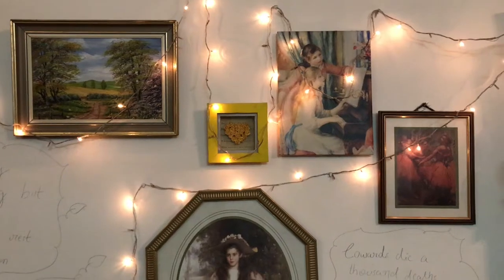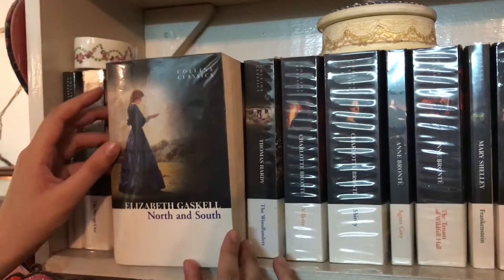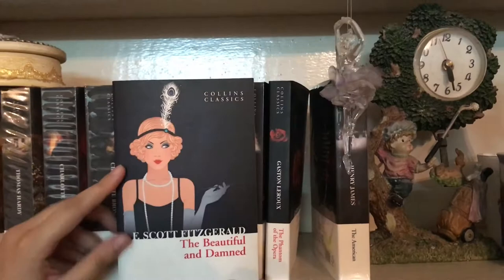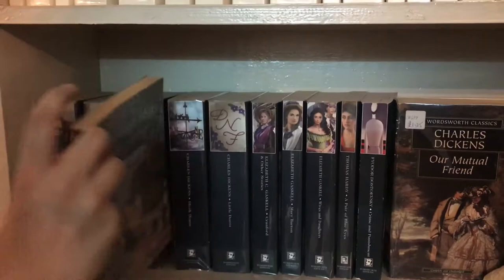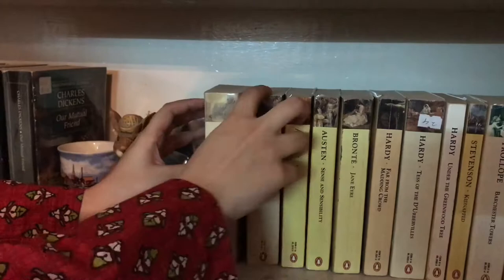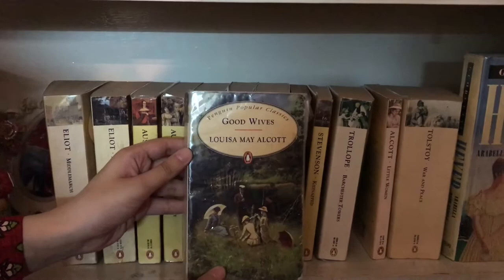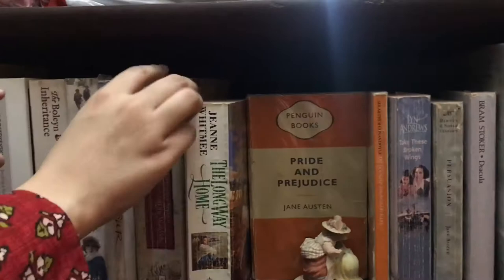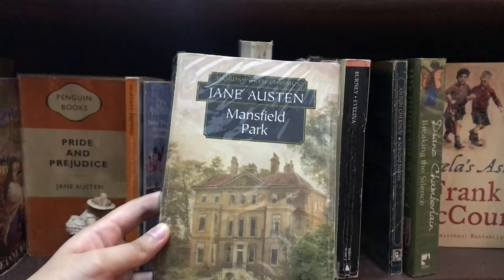My friend’s Book Shelf Tour 😍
The best kind of friends are the ones who do whom you can discuss books. Me and my friend love reading classics and we end up discussing them after we read them. I am in love with my friends bookshelf and all the books she has collected over the years. I hope you guys enjoy this bookshelf to her which I did with her at a place.

I am Reesha and this is fortheloveofclassics
I love to read books and make videos about them.
I am done with studying medicine and am now a junior doctor.